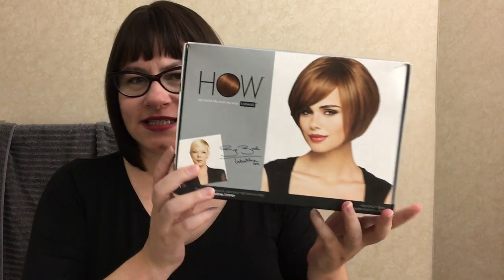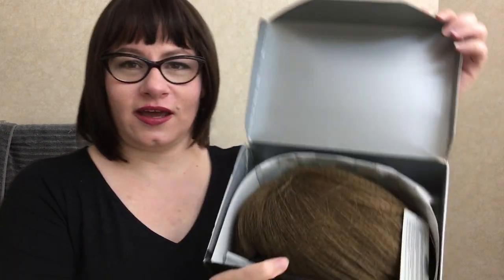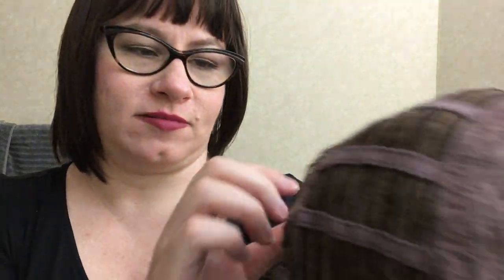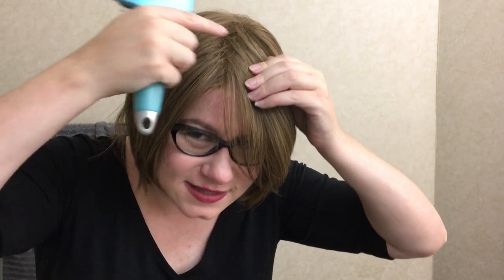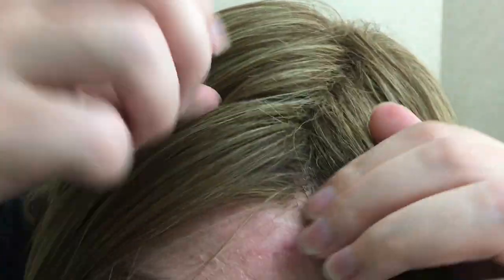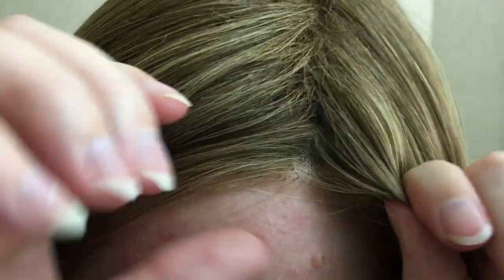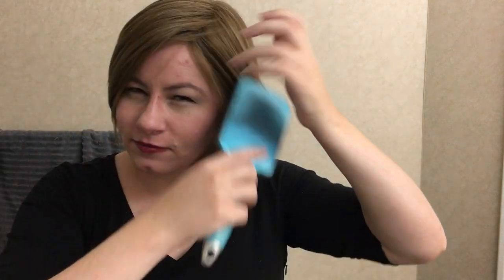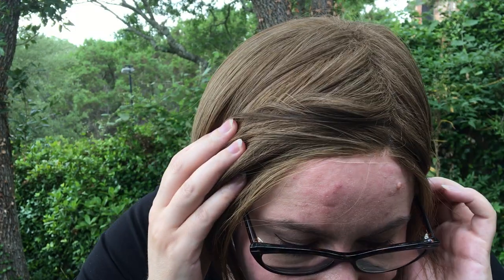Luxhair Wig Review - Dark Golden Blonde - Mid Length Bob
Luxhair Wig Review - Dark Golden Blonde 125 -
Mid Length Bob by Tabatha Coffey
Style 1261 HOW Collection

They no longer sell this style on QVC but I thought I would review to show the general overall quality and it is sometimes on sale on eBay which is where I found mine.

The is made by the big wig company Adorns who also makes Rene of Paris, Amore and Noriko.

Muted dark blonde, not overly shiny. Very silky straight with nice layers. Cap construction is a bit of a hybrid, precut lace front for about 1/2 in and then standard wefts.

Adjustable straps and wasn't too small for my big head.

Closest current Luxhair style is Short Layered Bob in Light Ash Brown